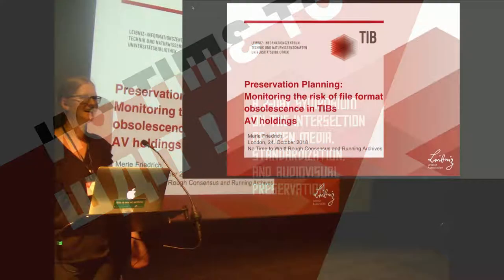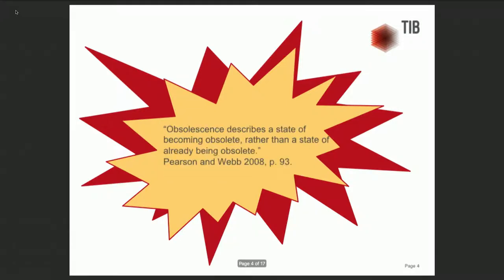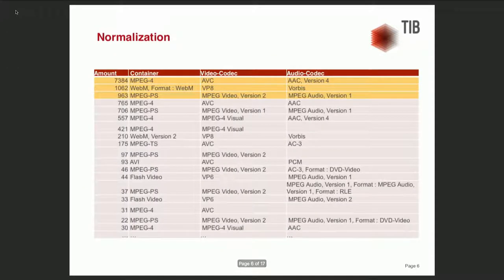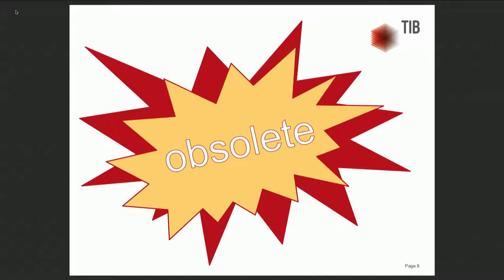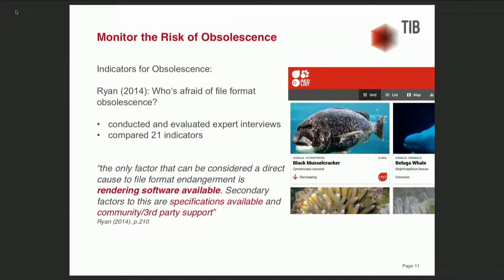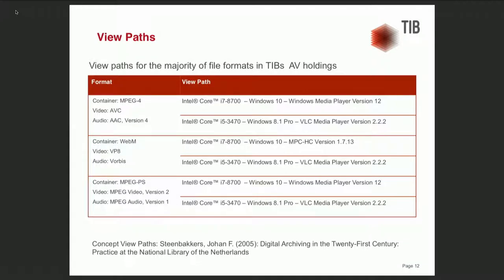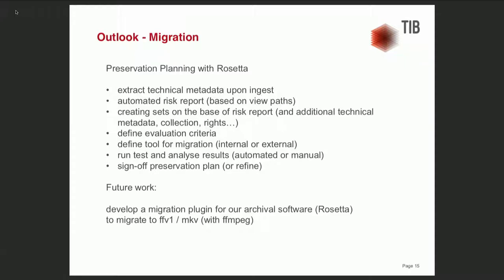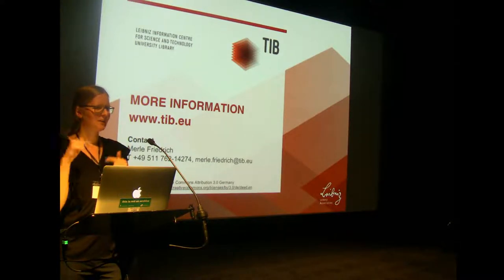No Time To Wait S03E21 - Merle Friedrich - Monitoring the Risk of Obsolescence in TIB's AV Holdings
Full title of presentation: Preservation Planning: Monitoring the Risk of File Format Obsolescence in TIB's AV Holdings
The German National Library of Science and Technology (TIB) has a collection of audio-visual (AV) material. The digital preservation team has the task to preserve the digital holdings of TIB for long term, and therefore it operates a digital archive. The risk of obsolescence in TIB's holdings has to be monitored and evaluated. This presentation will talk about the development of a catalogue of criteria to determine if a format is at risk to become obsolete. The findings shall be presented, as well as lessons learned and questions that emerge from the findings.